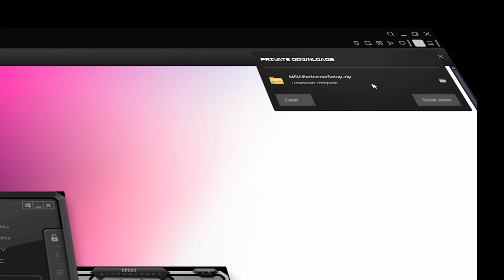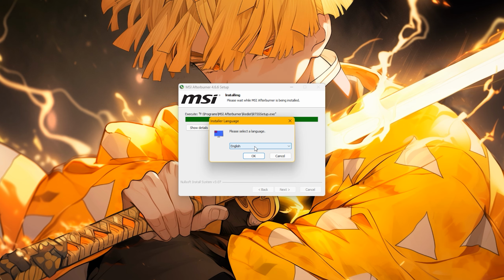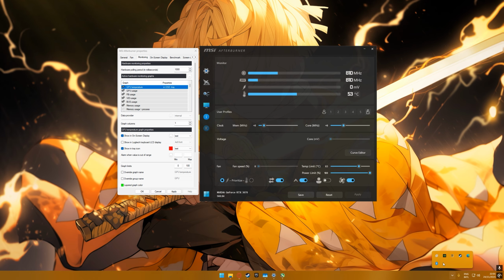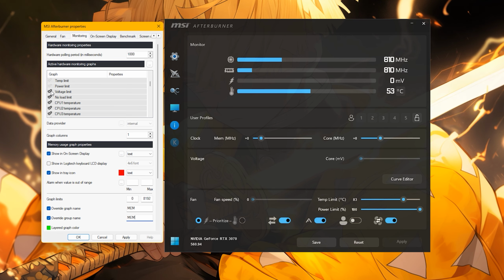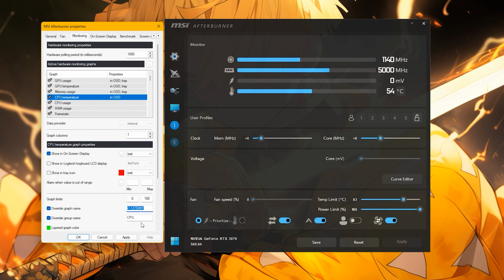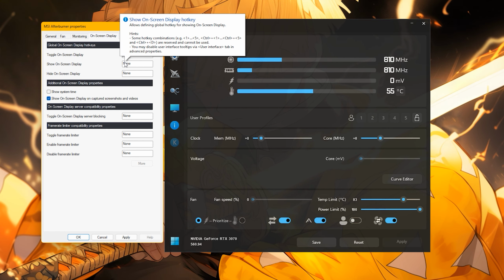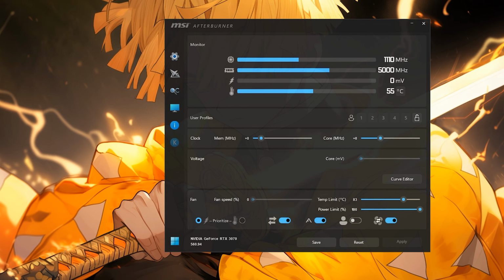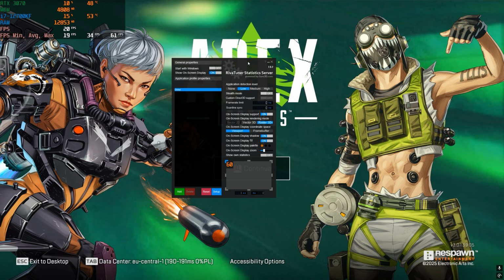How to Set MSI Afterburner Overlay To Show PC Performance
Check how to your your FPS, GPU and all the PC performance using the MSI Afterburner Overlay.

For any questions, leave in the comment section.

Timings:
0:00 - Intro
0:23 - Download MSI Afterburner
1:10 - How To Install MSI Afterburner & RivaTuner
02:51 - MSI Afterburner Settings
10:11 - In game Test
11:10 - RivaTuner Settings
12:04 - How to turn OFF MSI Afterburner
12:24 - Outro